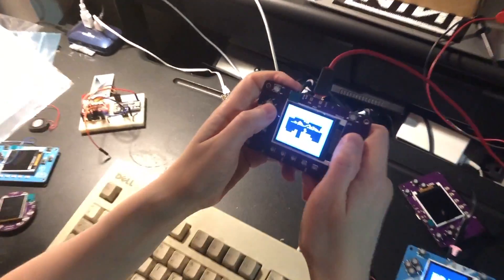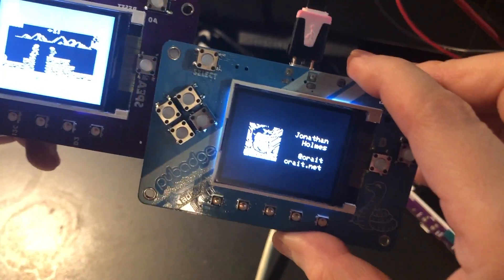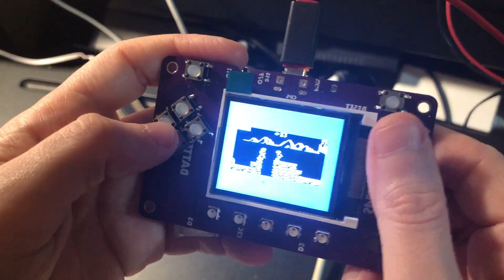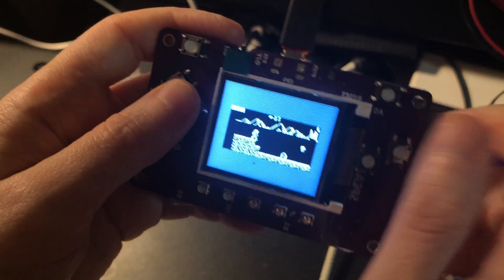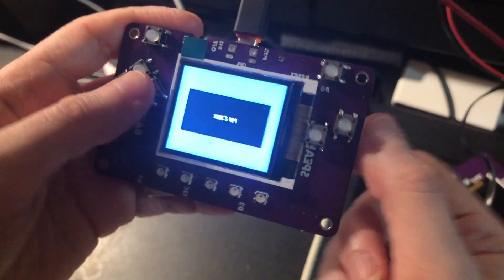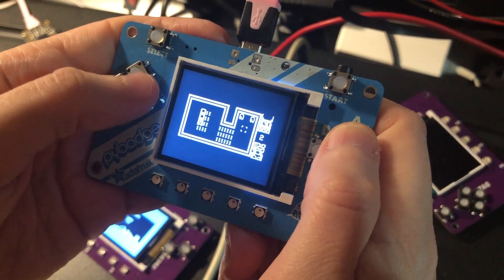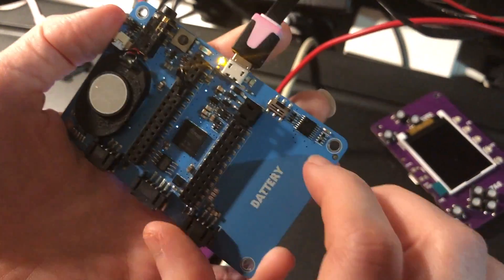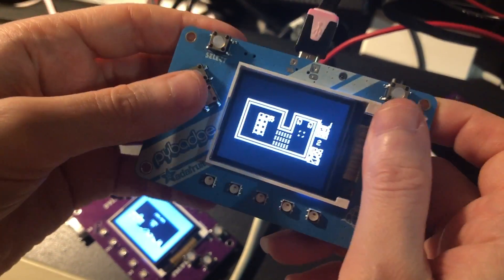Coming soon the PyBadge gaming and badge platform